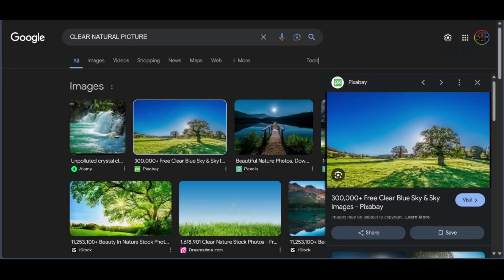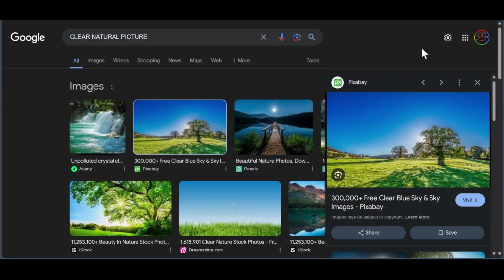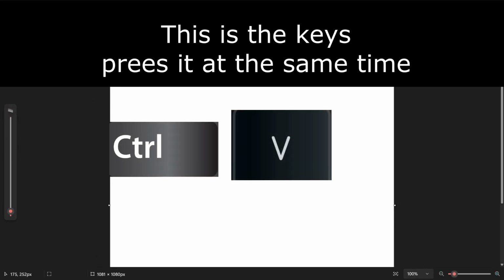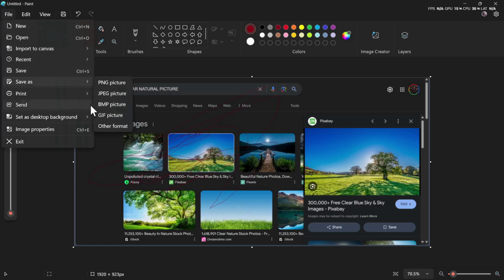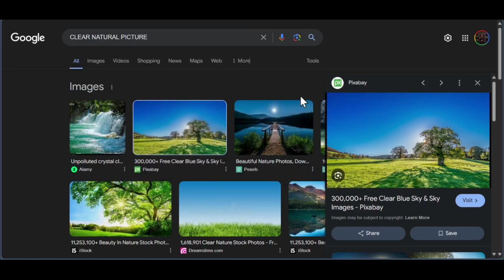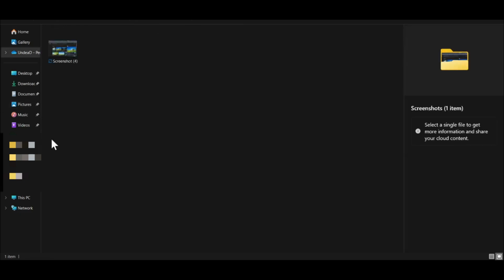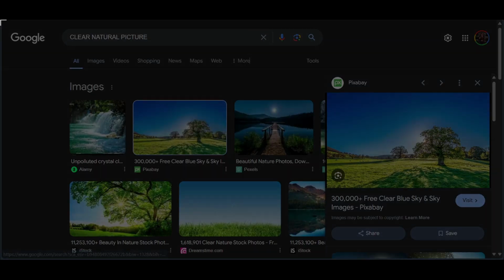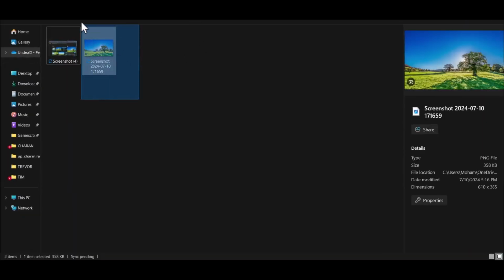How to Take Screenshot in Laptop [3 Easy Ways]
Welcome to this video of how to take screenshot in laptop. If you would like to learn how to take screenshot in laptop, this is the right video for you.

00:00 how to take screenshot in laptop
00:15 1st Method: Ctrl + Alt + PrtSc
01:10 2nd Method: Windows Key +PrtSc
01:45 3rd Method: Snipping tool